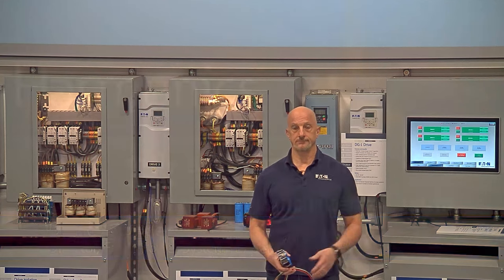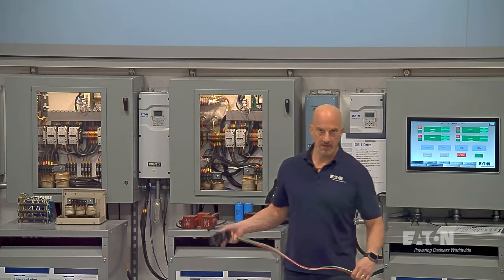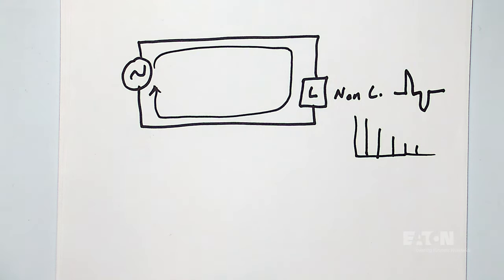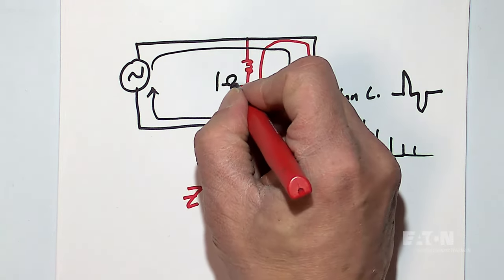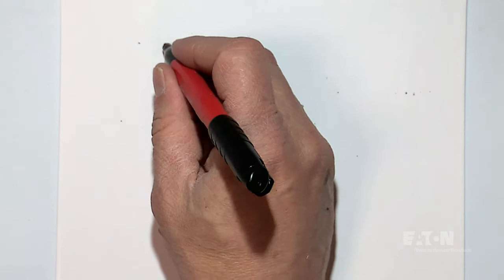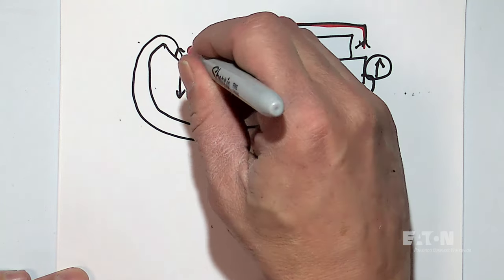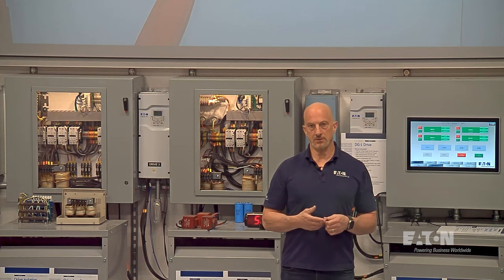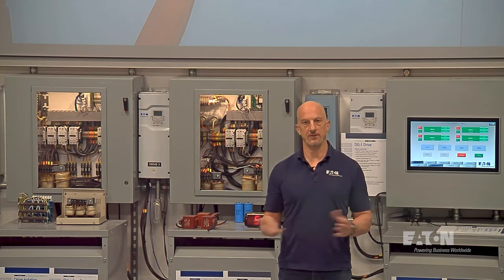55 – Do you connect a harmonic filter to ground?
Do you connect a harmonic filter to ground? No. And in this video learn more about the nature of harmonic currents and why the design and application of harmonic filters require a different approach with a three-phase system compared to what you may be accustomed to seeing with other solutions like surge protection that do require the device to have a connected path to ground.

Harmonic FAQ Series

What are harmonics and where do harmonics come from? Harmonics are generated from non-linear loads that typically include power electronics such as variable frequency drives (VFD) and LED lights. Current harmonics cause excess heating of transformers and cables, and damage electrical equipment. Harmonics can also cause voltage distortion, often resulting in the mis operation of equipment during critical applications.

Calculating harmonics and measuring harmonics are critical steps in selecting the best harmonic solution to reduce the total harmonic distortion or THD on a power system to comply with the IEEE-519 standard. Power factor correction and harmonic resonance should also be considered.

Eaton’s Harmonic Frequently Asked Question’s FAQs collection of videos hosted by Dan Carnovale can help individuals from all different levels of education understand what harmonics are and explain many different solutions for mitigating harmonics on an electrical power system.

Dan Carnovale P.E. has decades of experience in power quality and harmonics and is a recognized electrical industry expert in power quality and power systems. He is the creator and director of Eaton’s Power Systems Experience Centers (PSEC) in Pittsburgh PA and Houston TX. The PSECs provide visitors with live demonstrations of hands-on power quality and harmonic situations and solutions that can be seen first-hand in the Power Quality Lab.

Visit Eaton’s harmonics knowledge website featuring harmonic solutions, harmonic calculators, access to white papers, and more

For an educational overview of harmonics in person, visit one of Eaton’s Power Systems Experience Centers